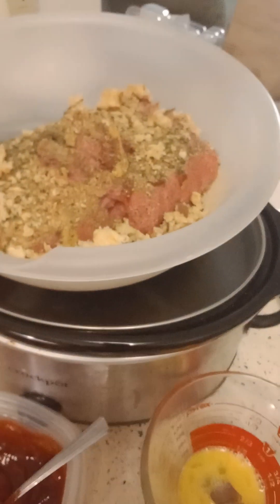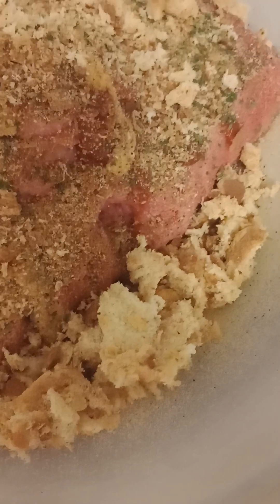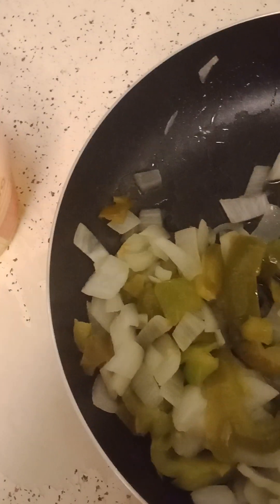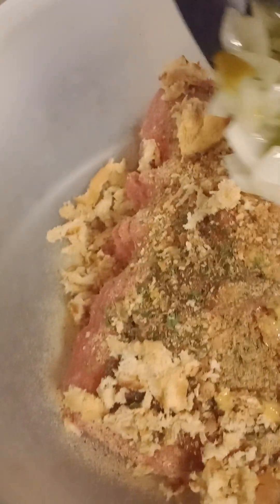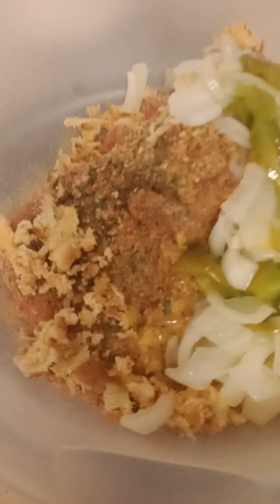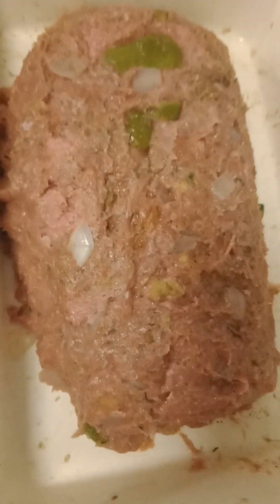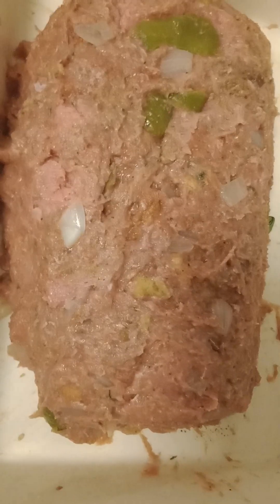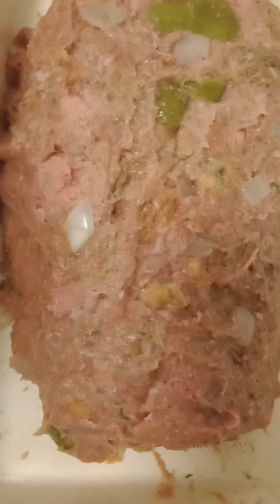I can't believe it's not ground beef meatloaf.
This meatloaf is divine using ground turkey